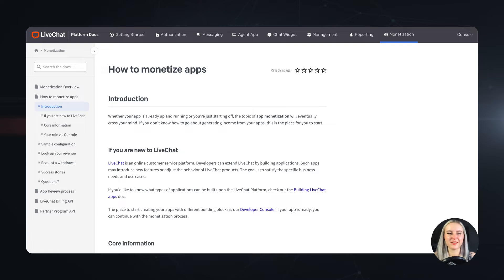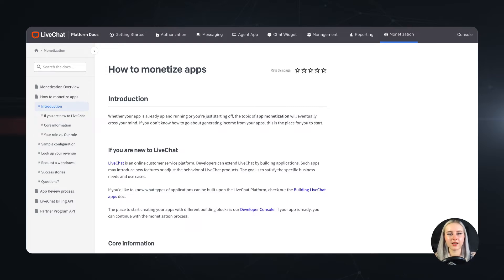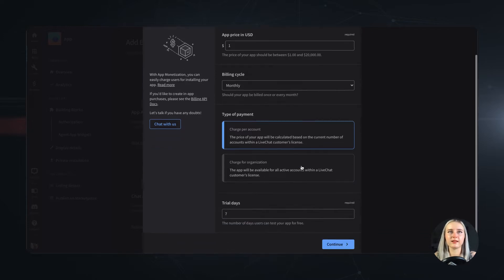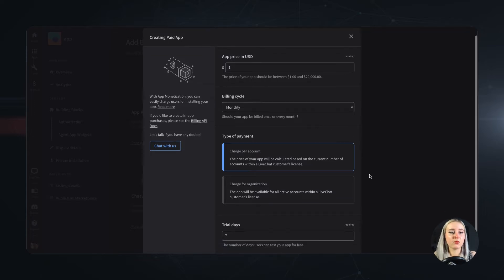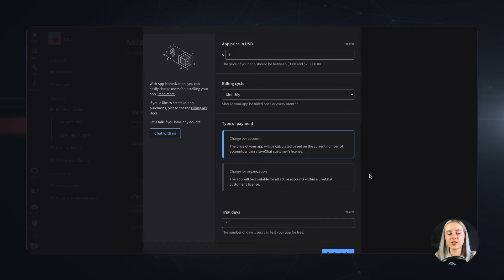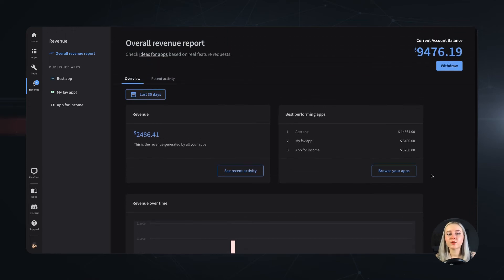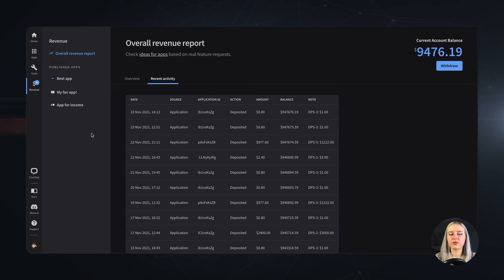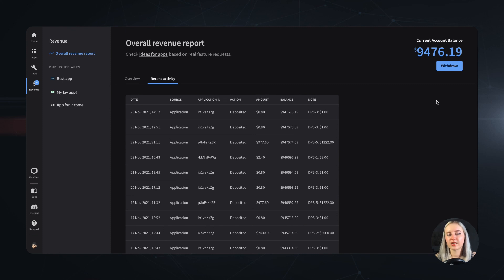Developer Console Tutorials #3 | Monetization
This video is the last one in the series of the Developer Console explainers.
The LiveChat Developer Console is the place where you configure the functionalities of your apps, set up monetization, track revenue growth, and much more. It’s your very own developer dashboard.